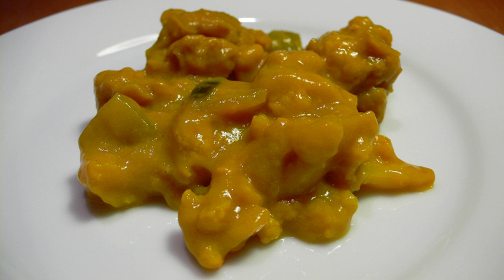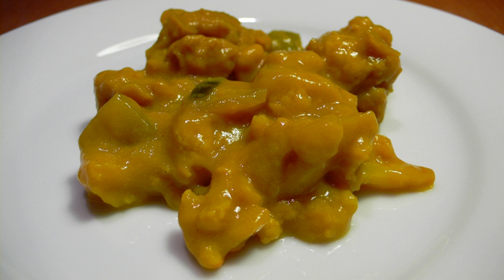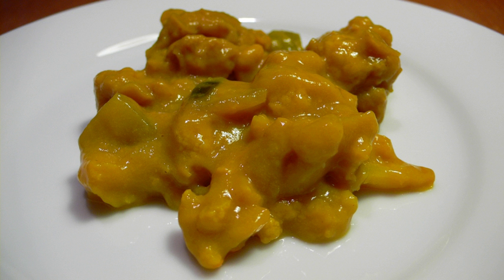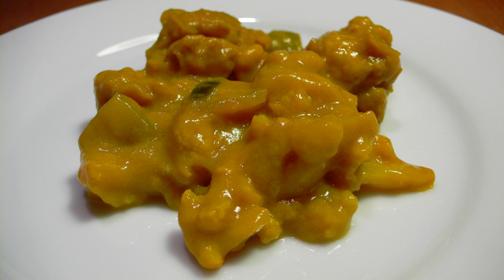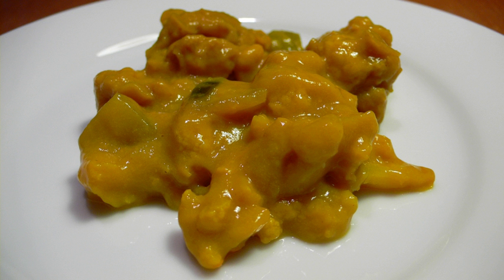Piccalilli | Wikipedia audio article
This is an audio version of the Wikipedia Article:
Piccalilli

00:00:11 1 Etymology
00:01:08 2 British piccalilli
00:02:09 3 American piccalilli
00:03:27 4 Surinamese piccalilli
00:04:00 5 Media references
00:05:04 6 See also

- Socrates

SUMMARY
Piccalilli is an English interpretation of South Asian pickles, a relish of chopped pickled vegetables and spices; regional recipes vary considerably.